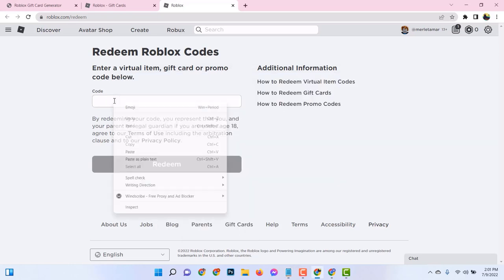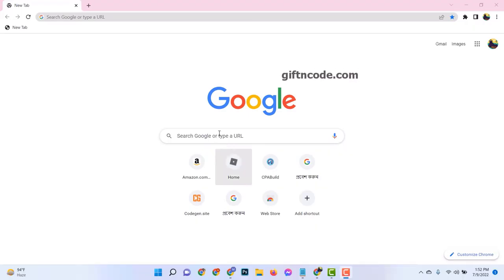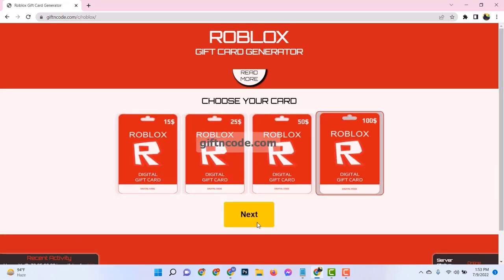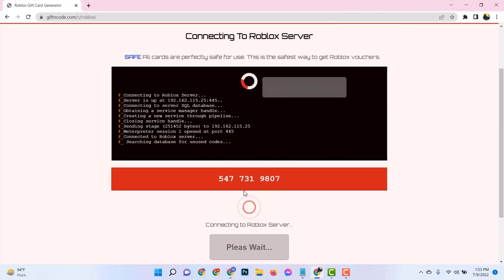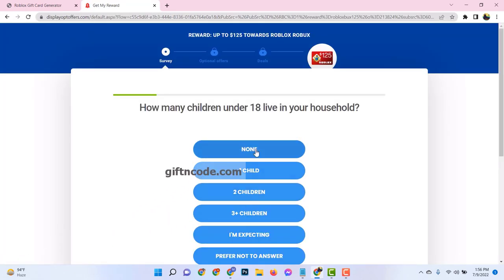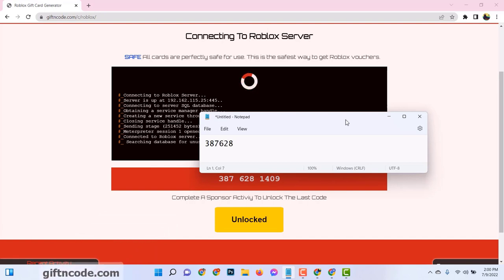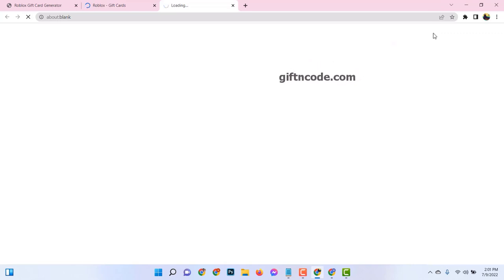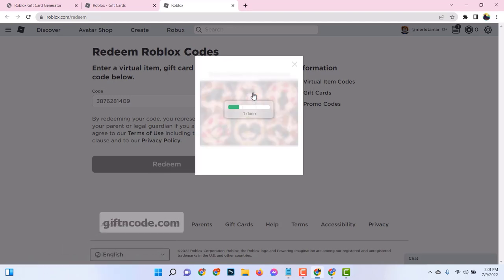Unlock Free Roblox Gift Card Codes Roblox Gift Card Generator 2023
In this informative video, we will walk you through the step-by-step process of generating and redeeming Roblox gift card codes from giftncode.com. Whether you're a beginner or a seasoned Roblox player, this guide is designed to make the process simple and hassle-free. Discover how to effortlessly generate your own Roblox gift card codes and learn the easiest way to redeem them within minutes. With our helpful tips and tricks, you'll never miss out on the exciting rewards that Roblox has to offer. Let's dive in and unlock infinite possibilities together!
See Less

OUTLINE:
00:00:00
Introduction to Roblox Gift Cards

00:00:37
Generating Roblox Gift Card Codes

00:02:08
Redeeming Roblox Gift Card Codes

00:03:55

00:04:19

Video Highlights:
- Learn how to get free Roblox gift card codes legally and safely.
- Get a chance to win Roblox gift cards by participating in our giveaway.
- Enhance your gaming experience in Roblox with exclusive in-game items.
- Join our thriving Roblox community for more exciting giveaways and updates.

Participate in the Method:
To participate in our Roblox Gift Card Method, simply follow these steps:
1. Like this video.

Once you've completed these steps, you'll be automatically entered into the giveaway. Don't miss this chance to grab some Roblox gift card codes for free!

Thank you for joining us in this exciting Roblox adventure! Get ready to unlock free Roblox gift card codes, participate in our giveaway, and elevate your gaming experience.